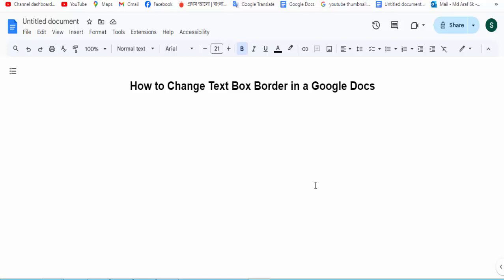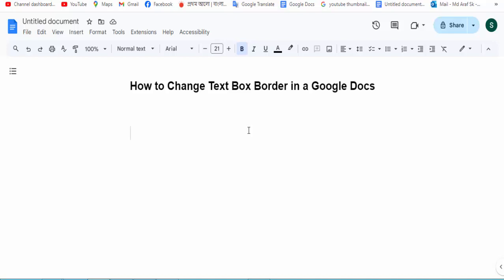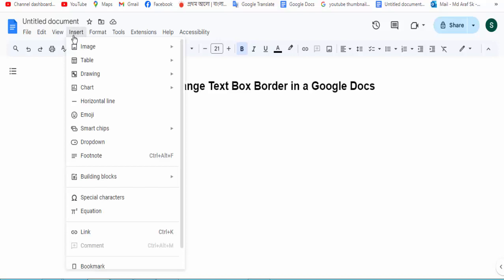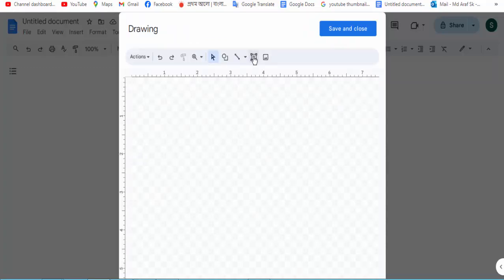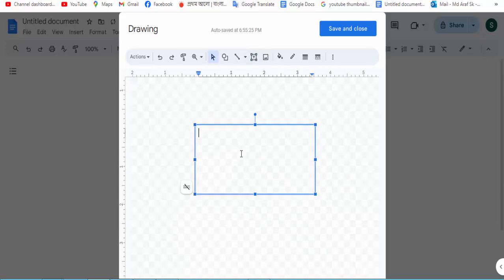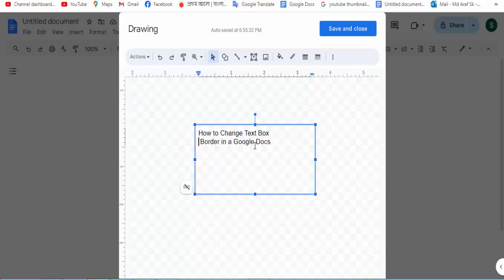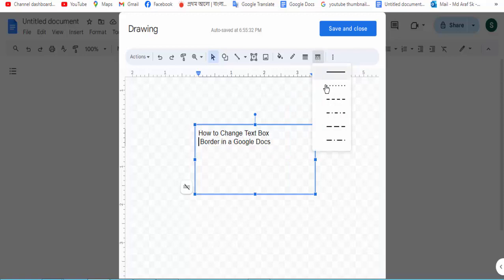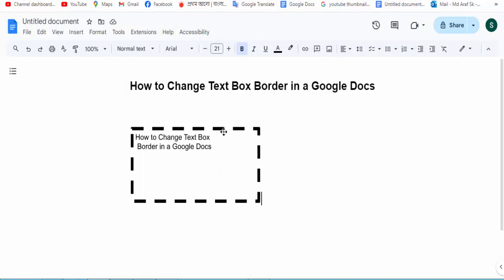How to Change Text Box Border in a Google Docs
Assalamu Walaikum,
In this video, I will Present How to Change Text Box Border in a Google Docs. Let's get Started.